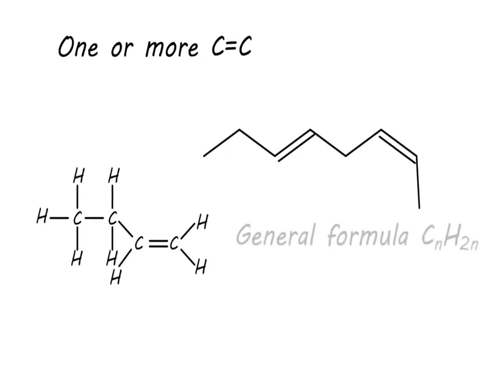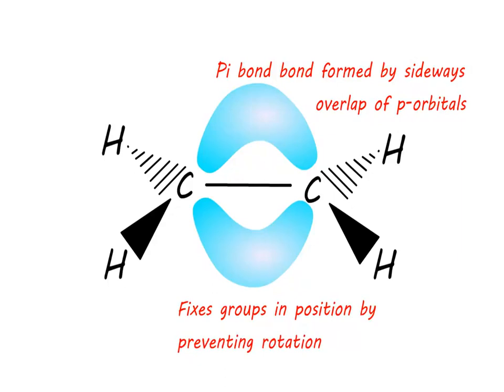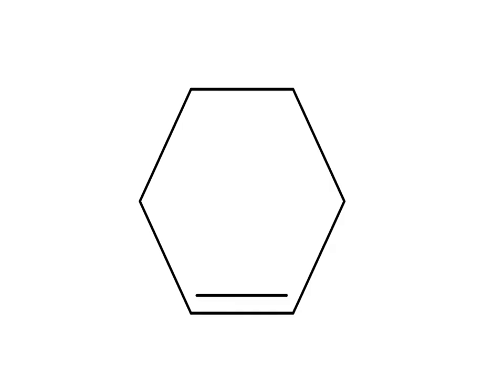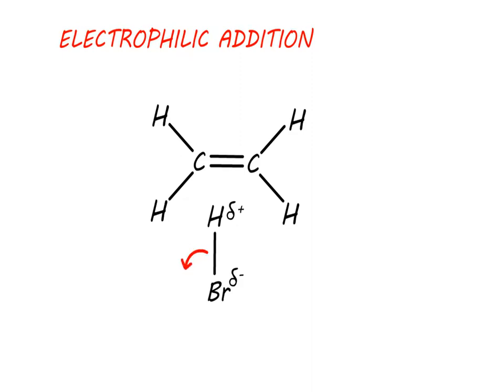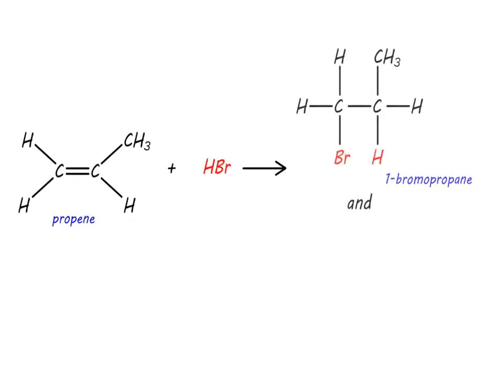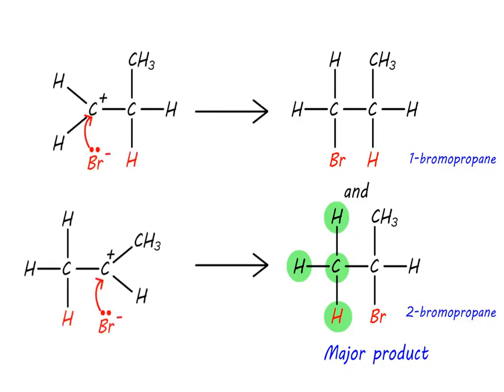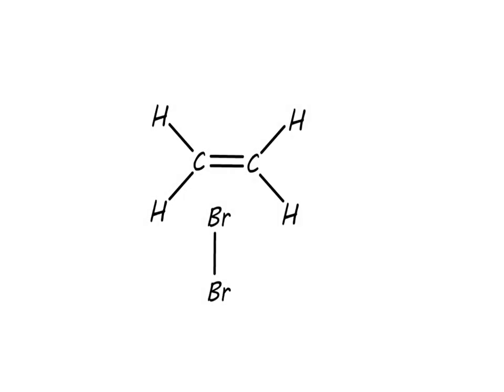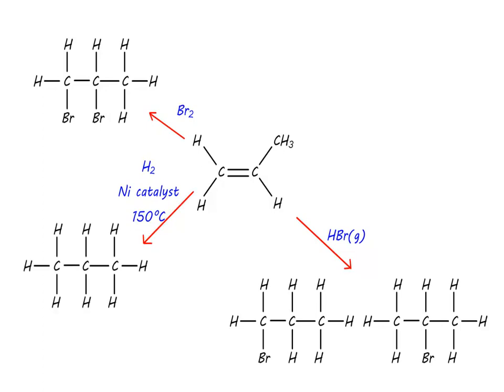OCR AS 4.1.3 Alkenes video2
OCR AS 4.1.3  Alkenes